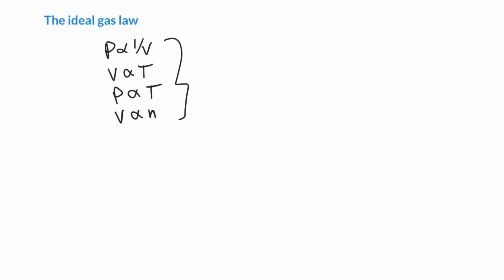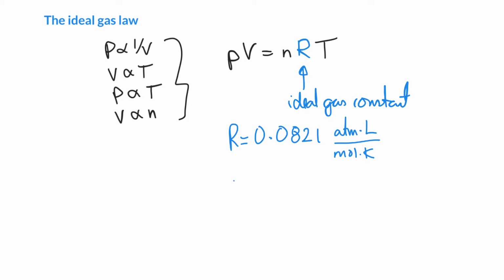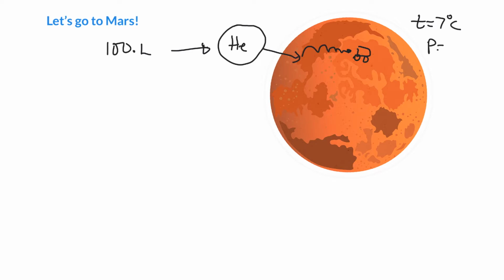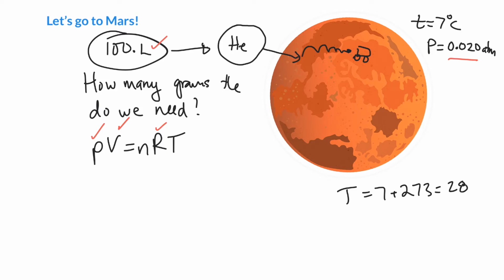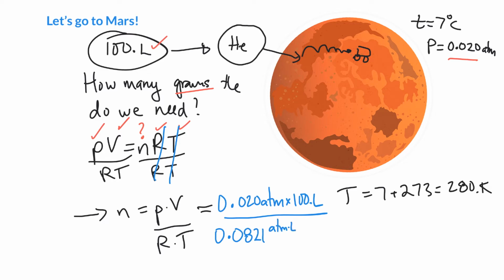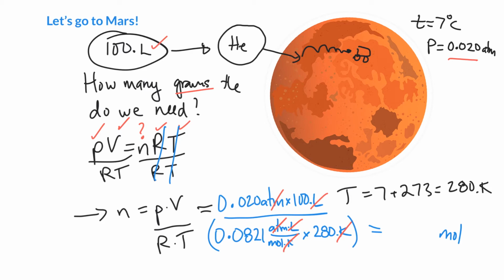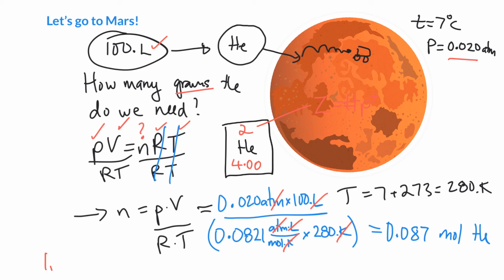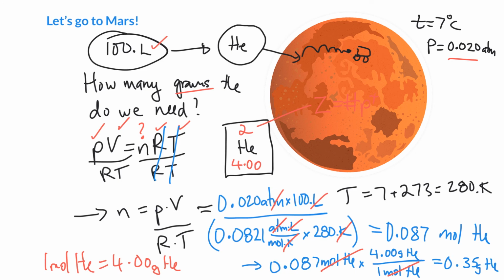Week 10 - 7. Ideal Gas Law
We take a look at the Ideal Gas Law – a law that meshes together the gas laws of: Avogadro, Boyle, Charles, and Gay-Lussac!
► We review a sample calculation to see how much helium would be needed to inflate a balloon on Mars.